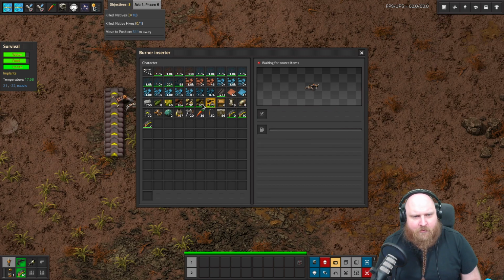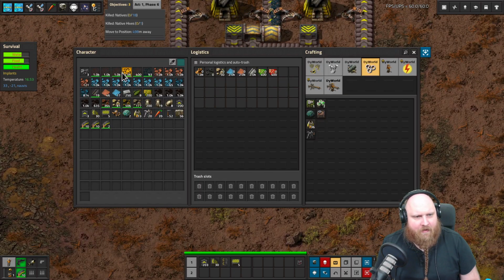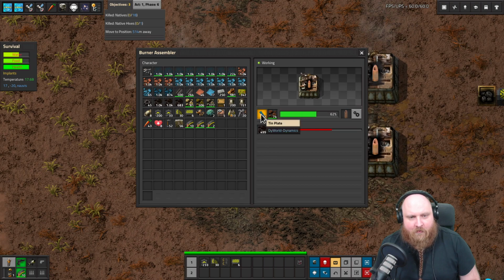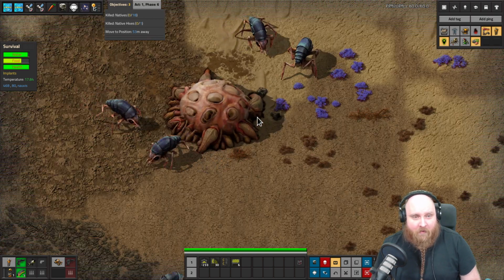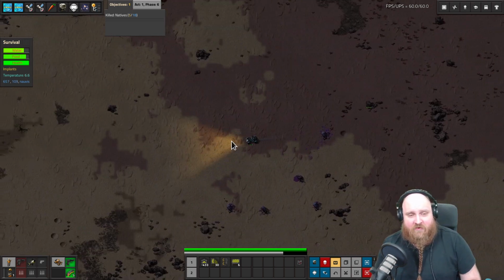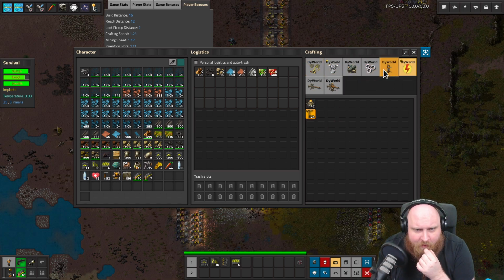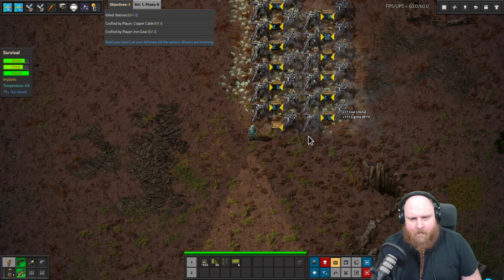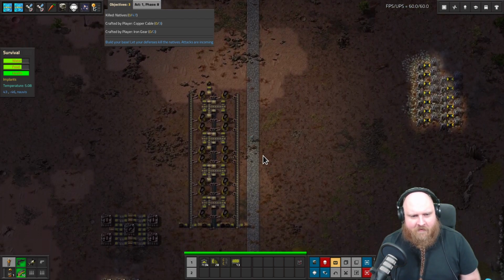Factorio - DyWorld - 002 - Welcome to Burner City!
DyWorld-Dynamics, the successor of DyWorld, which is the successor of DyTech. Adds a massive story into the game. Use the mod scenario to start the story.

Join me as I crash land on Nauvis, infested with alien life that wants to eat my giblets! Survival can only be ensured by preparing carefully, or by just racing in as always :D.

Discord Intro and Outro music by @ScottBuckley Intro and Outro Music by @ScottBuckley - released under CC-BY 4.0